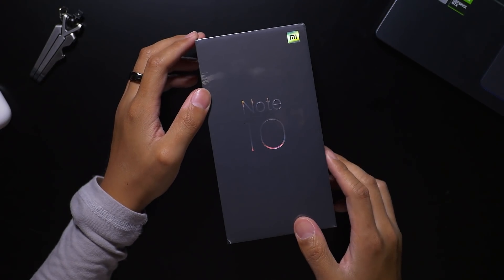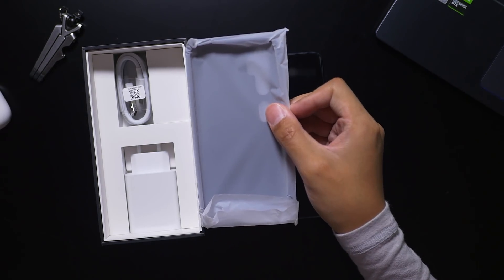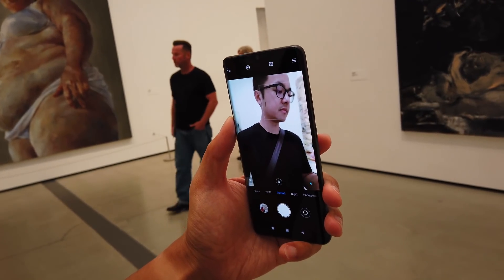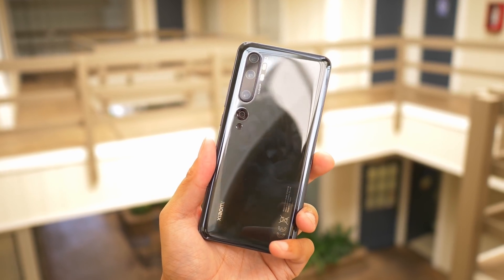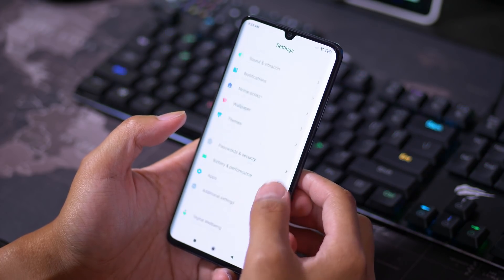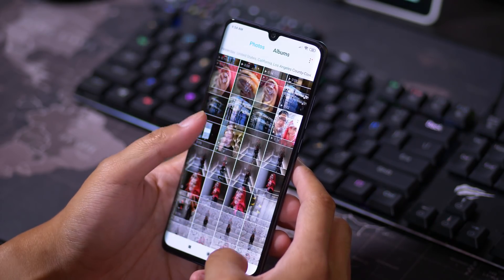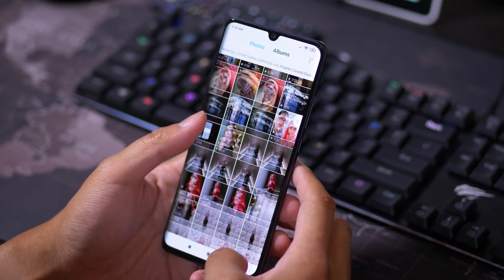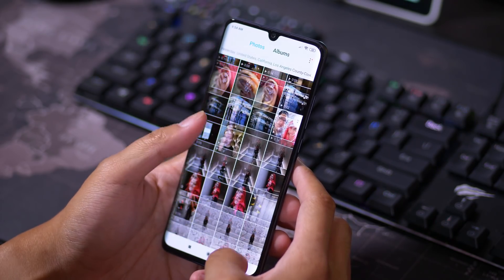Xiaomi Mi Note 10 First Impressions: 108MP?!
The Xiaomi Mi Note 10 brings a crazy camera spec sheet to the company's already unique smartphone catalog -- let's get started with the Swiss Army Knife of smartphone cameras!